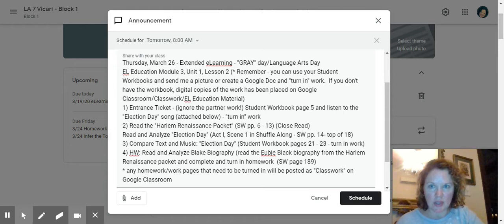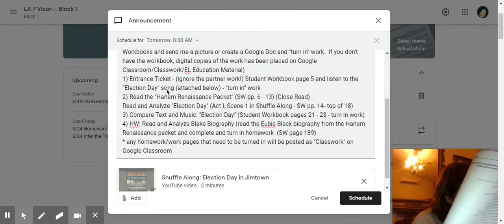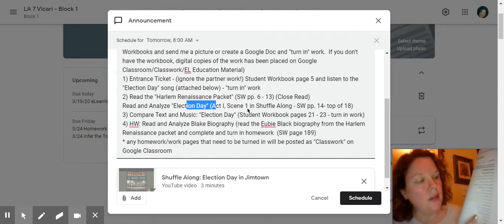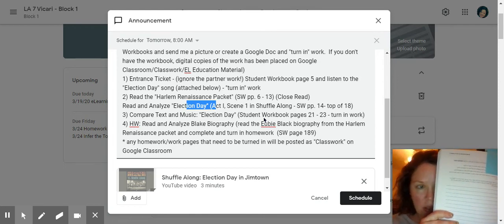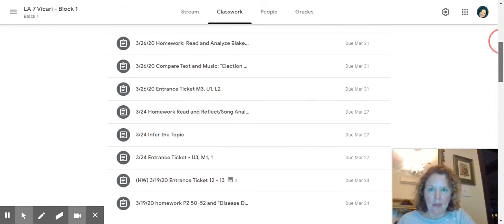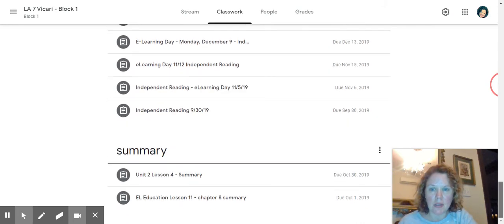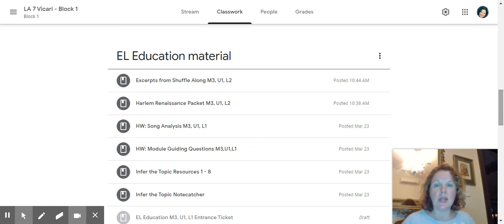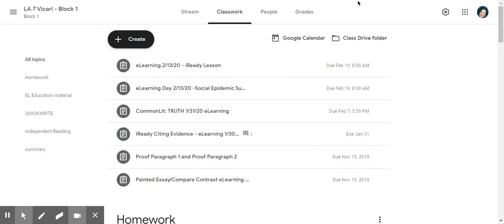LA 7 Vicari - Block 1 Block 1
Video of lesson for March 25, 2020